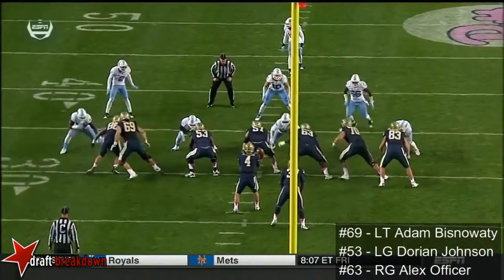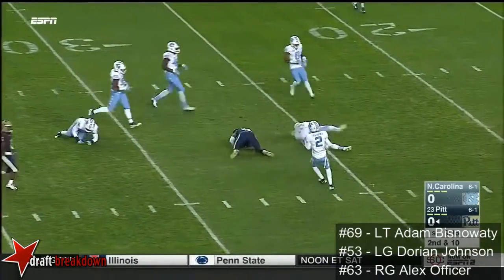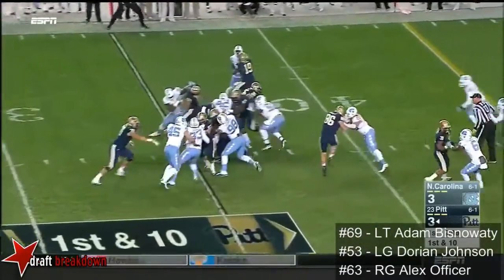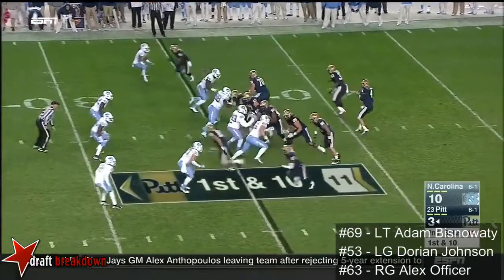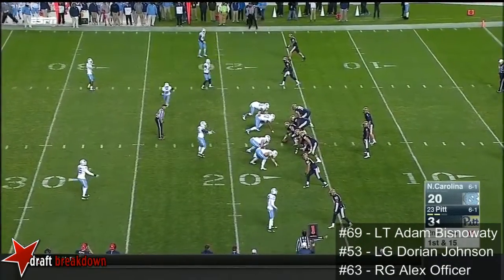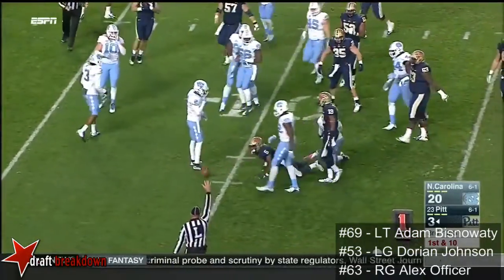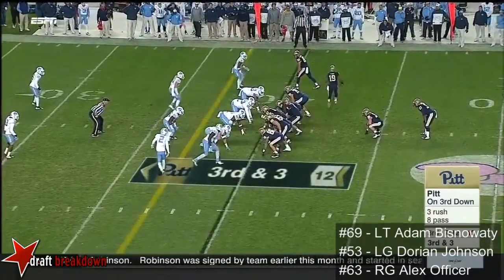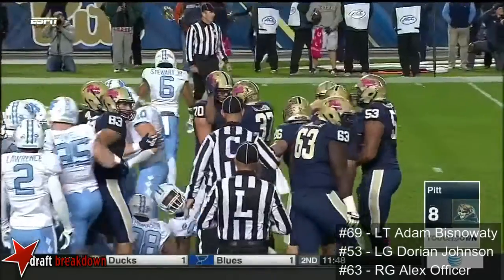Pitt OL vs North Carolina 2015